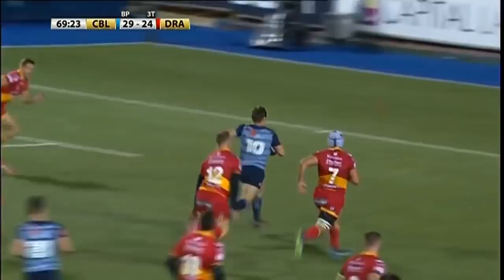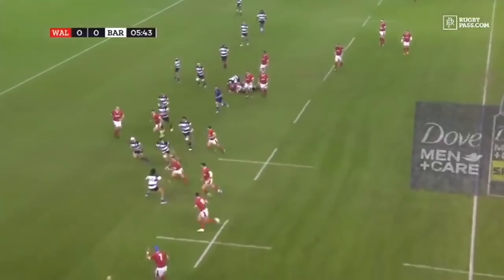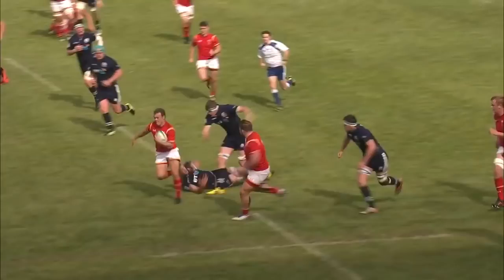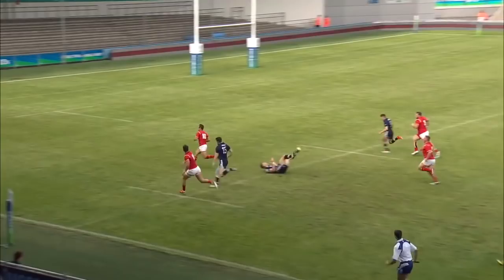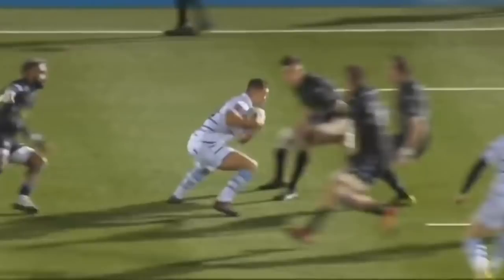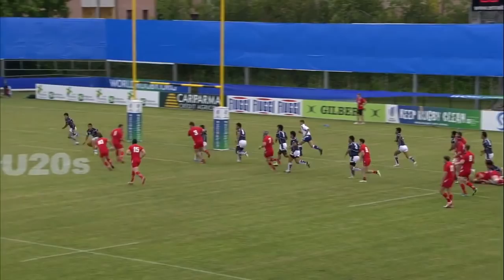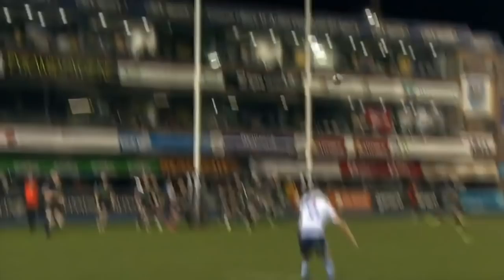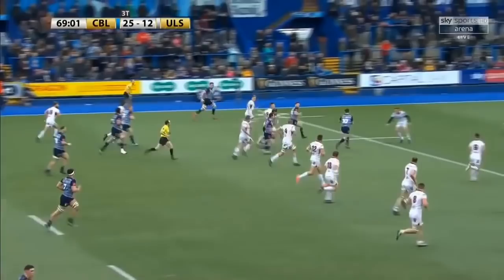Jarrod Evans | Heir to the Welsh Ten Throne